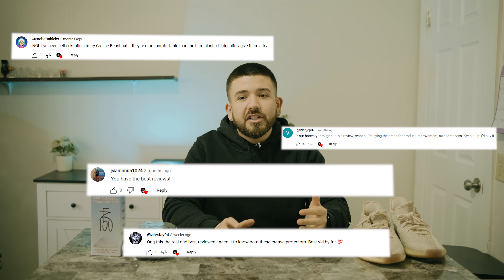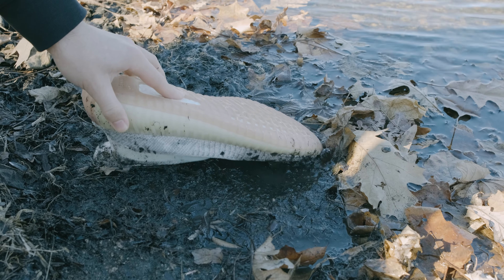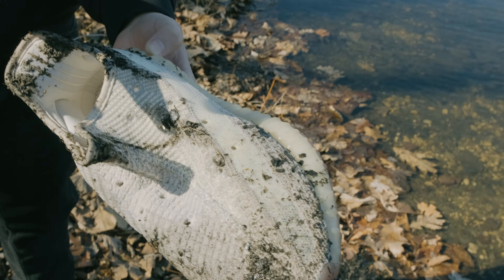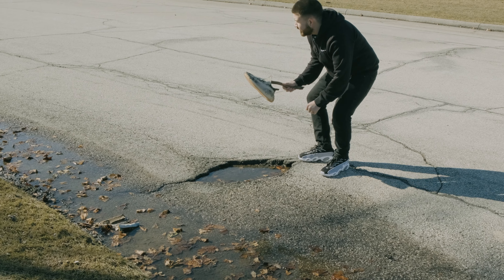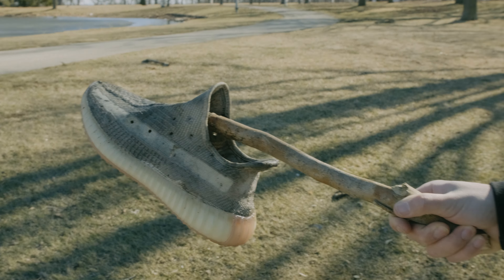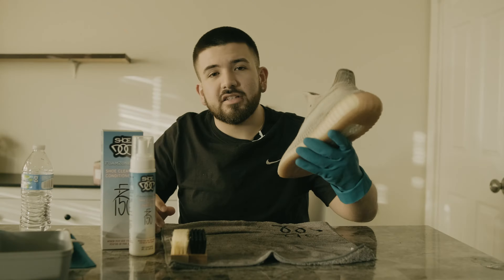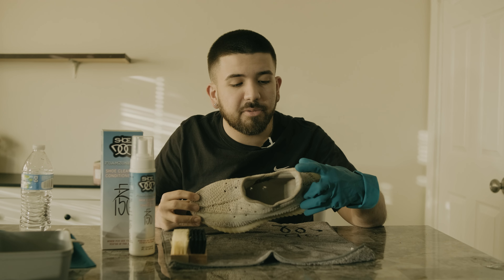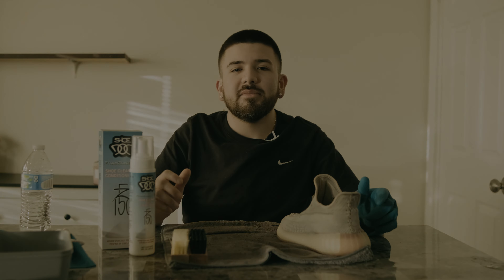Is the FZ150 a SCAM?? (FZ150 Honest Review)